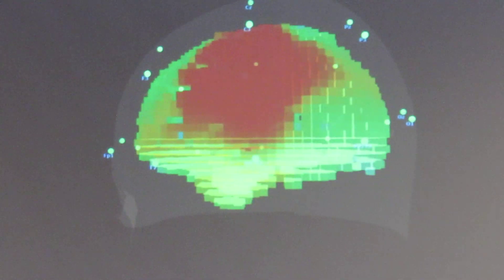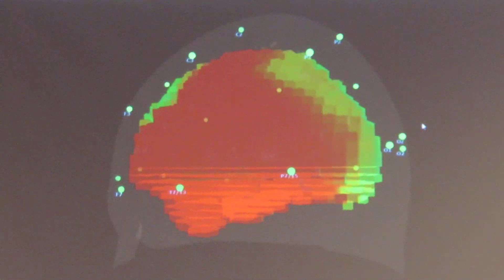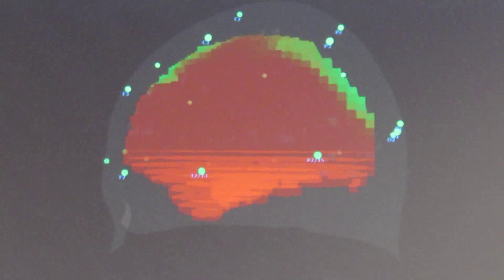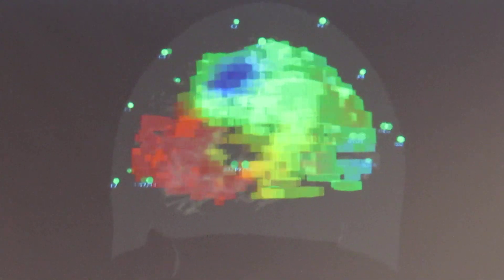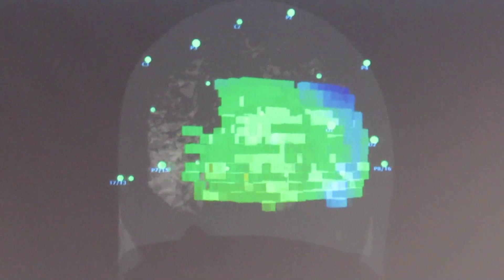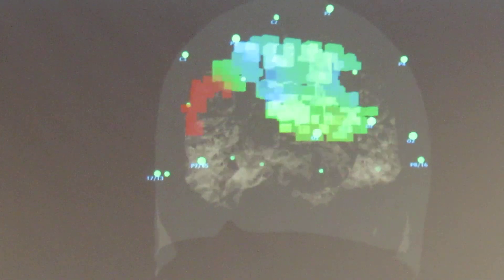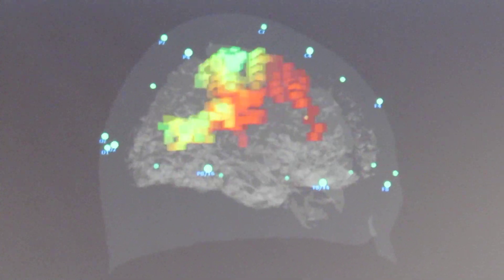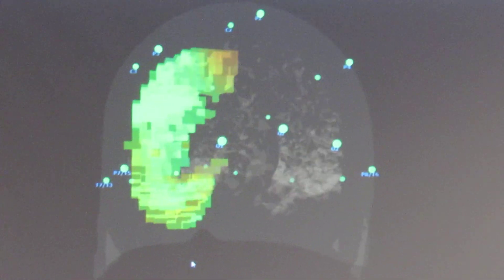BrainAvatar imaging of brain networks and hubs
Dr. Harry Kerasidis demonstrates BrainAvatar imaging of functional hubs and networks in the brain